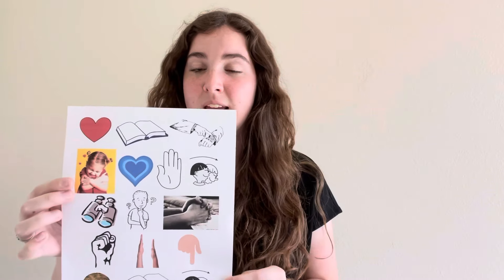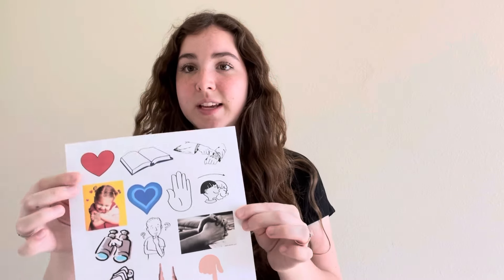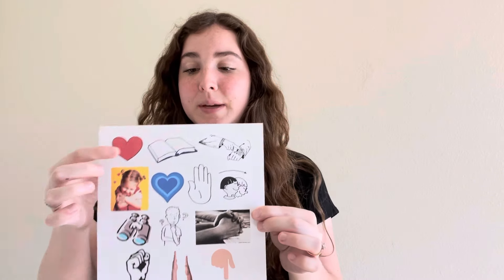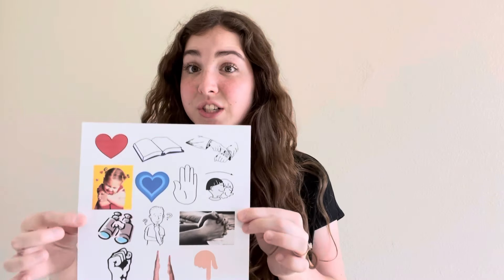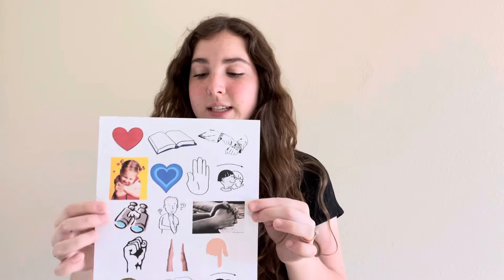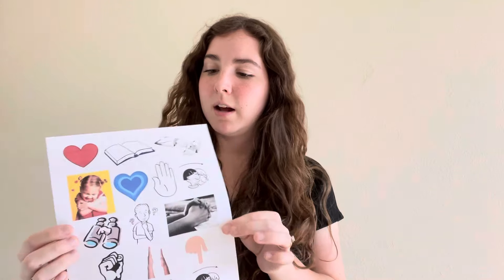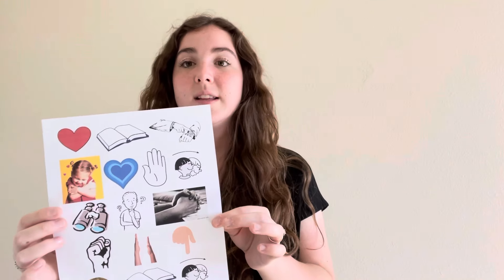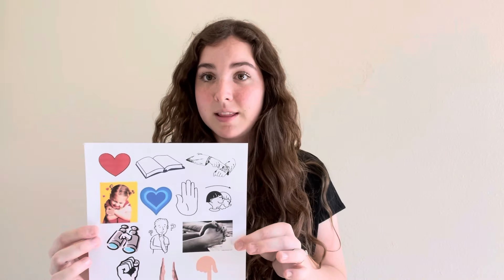Search, Ponder, and Pray Action Words ~ Primary Singing Time Idea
Use these simple hand actions to teach Search Ponder and Pray this month! In this video, I'll teach you the action words for this song and sing through the entire song using the actions.

For full activity details, extension ideas, & free printable action word pictures, click on this

For a similar idea, head over to this A Child's Prayer Action Word singing time idea:

You might also enjoy this Search, Ponder, and Pray Feel the Spirit nature idea!

Check out this post for 30 fun ways to review Search, Ponder, and Pray in singing time this month!